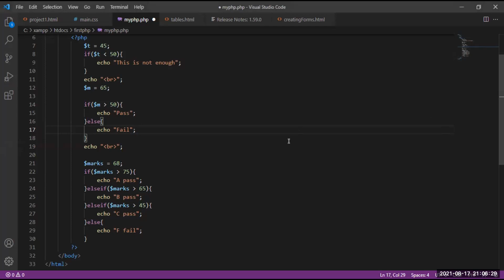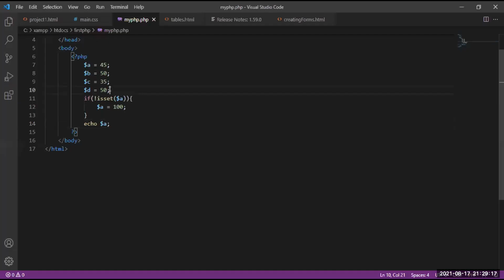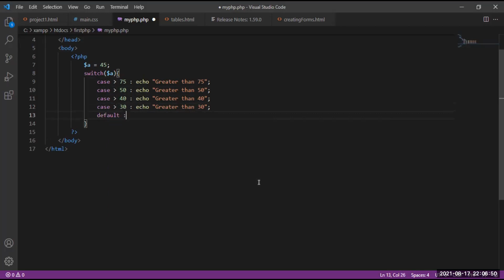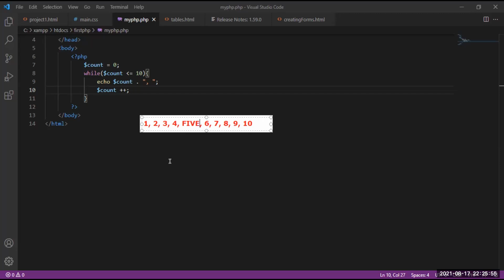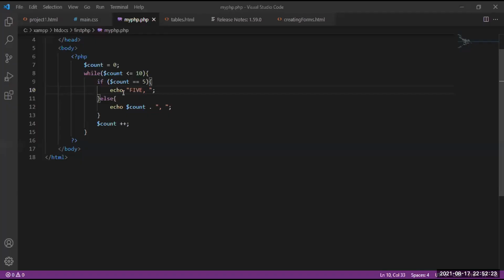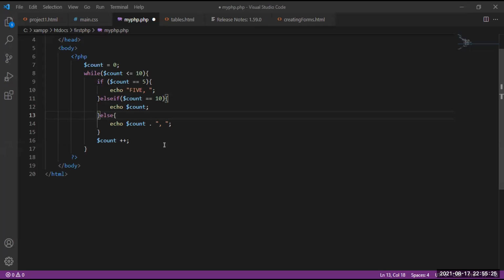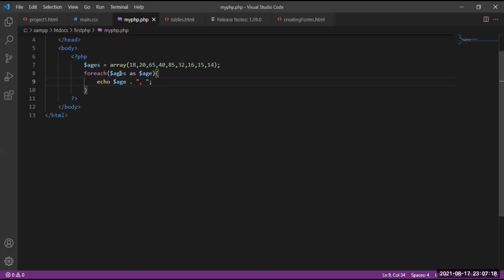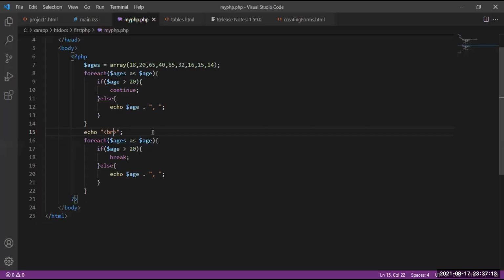Grade 13 Unit 10 php Loops